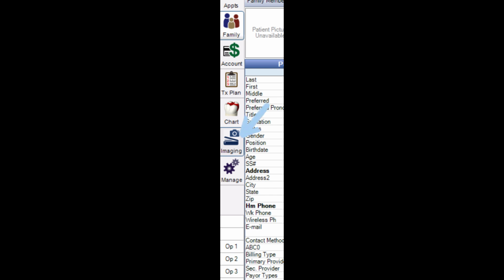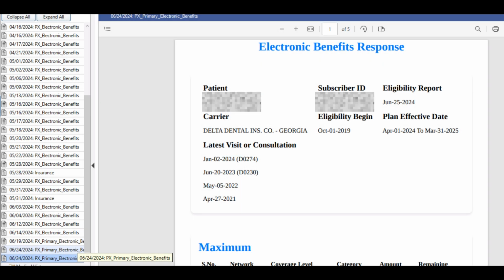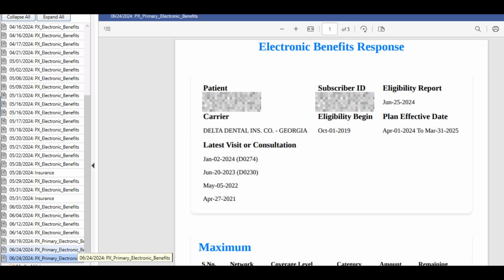How to do Quick Insurance Verification with Patient Xpress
How to do Quick Insurance Verification with PatientXpress

Welcome to our tutorial on how to perform quick insurance verification using PatientXpress. Efficient insurance verification is essential for streamlining patient intake and ensuring coverage accuracy. Follow these straightforward steps to quickly verify insurance details.